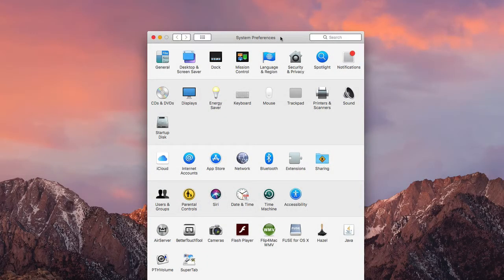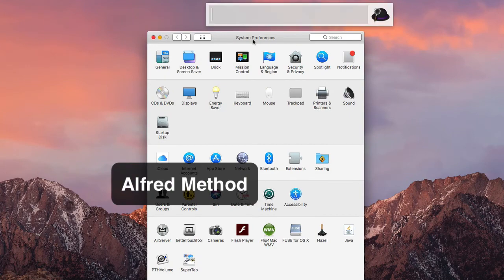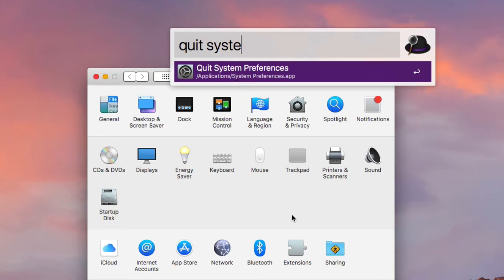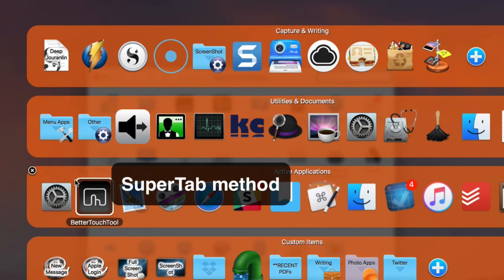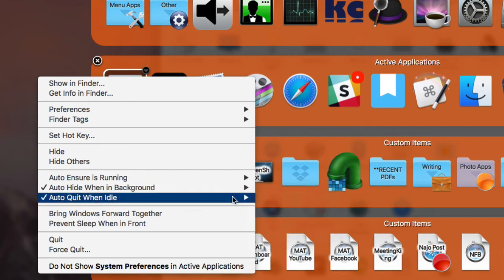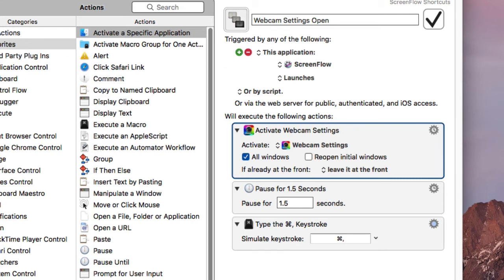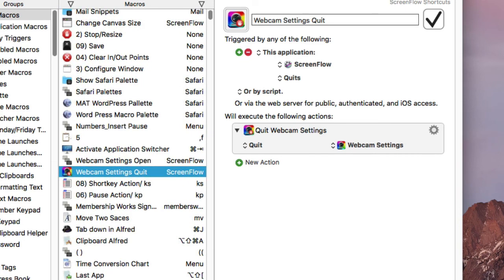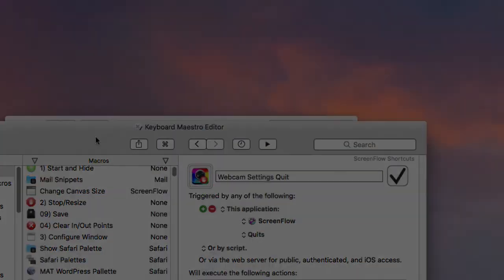8 Ways I Quit Applications Using Alfred, SuperTab, Keyboard Maestro and More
In this episode, I demonstrate 8 methods for how I quit applications, starting with the boring default methods to the quicker automation methods using Alfred, BetterTouchTool, SuperTab, and Keyboard Maestro. Using these methods will reduce the need for using keyboard shortcuts and lots of mouse movements.